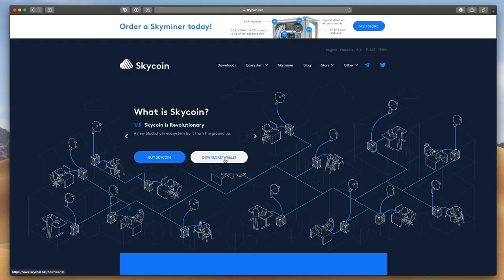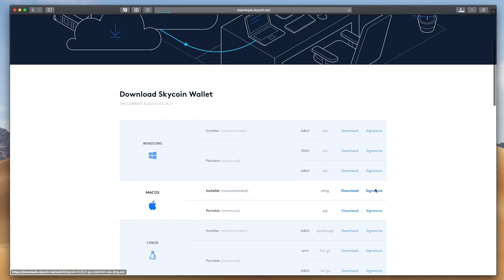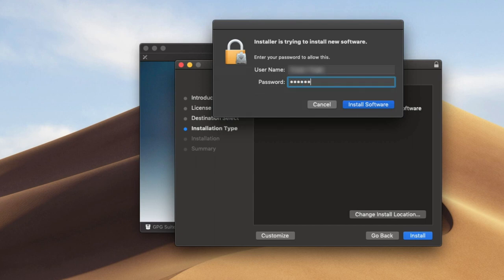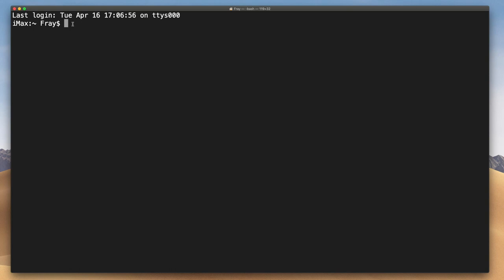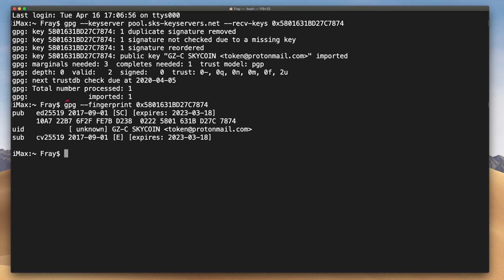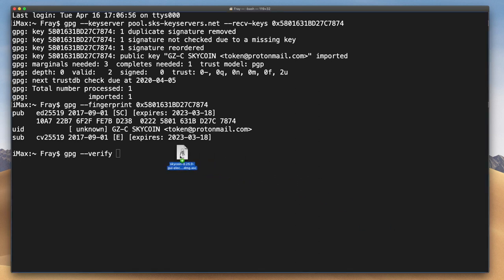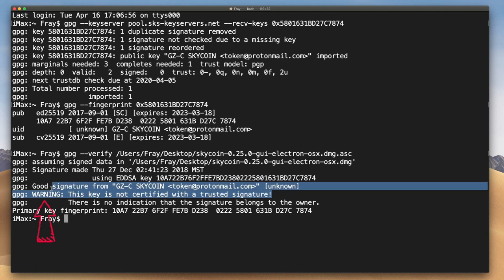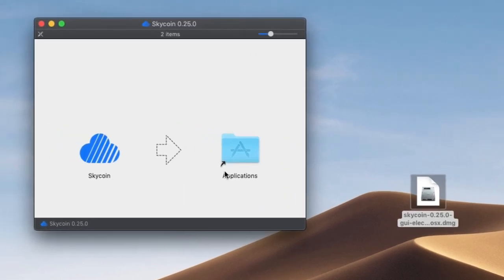How to Verify Your Skycoin Wallet Signature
It's a good idea to verify the signature of any software that will be holding assets of value, and it's not hard to do!

(Note: for Windows machines, the process works the same way as shown in the video, but you would install GPG from GPG4win.org, use cmd.exe instead of Terminal, and just use 'gpg.exe' in place of 'gpg' in the typed commands. Otherwise, the steps, commands, links, and public PGP key are the same regardless of operating system.)

If you like my videos and would like to contribute to me making more, feel free to donate some Skycoin: GCB5KK9LmJzxxxh2hMoKm3HRXwaJe9vRfd